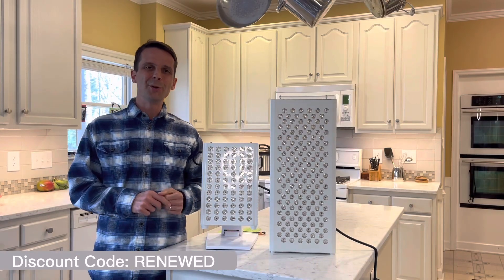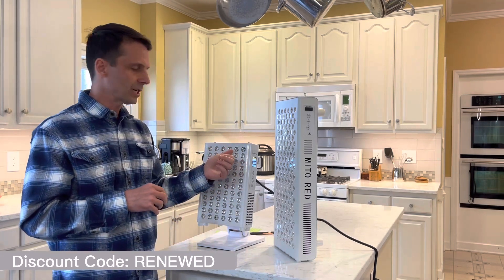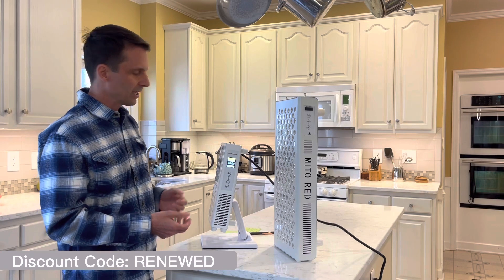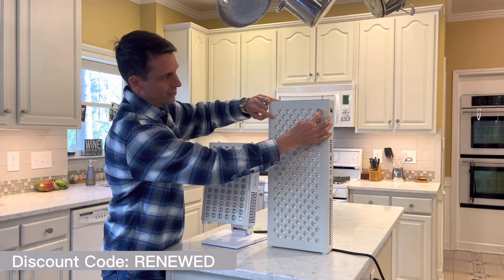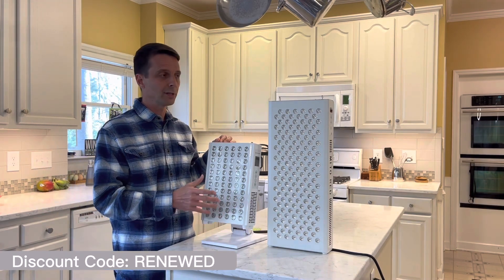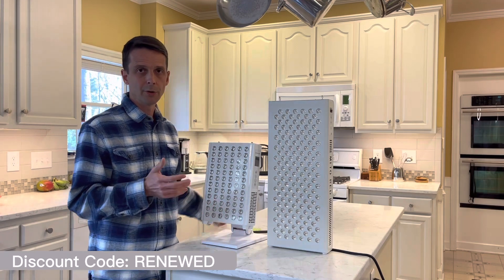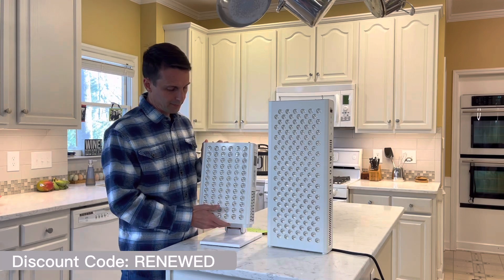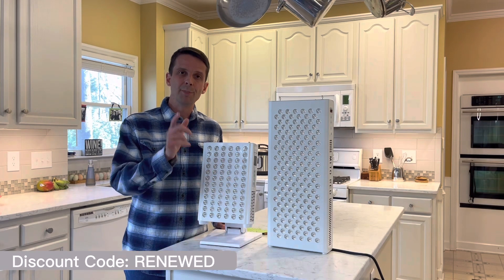MitoADAPT vs MitoPRO? Which should I get and how do they compare? Premium red light panels.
The new ADAPT Series from Mito is the newest and most advanced offering but that doesn't mean it is the best choice for you the MitoPRO might is a worthy contender. Great options from one of the best companies in the photobiomodulation space. This video (extensive notes below) highlights the distinct differences of the two offerings. For clarification purposes the two units featured in the video are the MitoADAPT Min and the MitoPRO 750.

Both offerings from Mito offer:
Low EMF
3 yr warranty
Terrific 60 day trial period
Multiple stand options
Real life customer support
Great therapeutic grade panel

The ADAPT is a next generation type technology that offers:
Dual Chip Lens offering 11 custom wavelength selections offering variations of (630,660,810,850)
App to track sessions
Control panel with smart phone interface for remote control (brightness adjustment)
Blue tooth on/off functionality

The PRO is a time tested
Higher intensity
Single Chip Lens w the panel offering 25% spread of the following wavelengths (630,660,830,850)
Easy to operate no frills control panel
More affordable

MitoADAPT Min stats:
12" tall
9" wide
72 Lens (144 LEDs as dual chipped)
Wavelengths 630nm, 660nm, 810nm, 850mm (configuration options below)

MitoADAPT Mid stats:
24" tall
9" wide
144 lens (288 LEDs as dual chipped)

MitoADAPT Max stats:
36" tall
9" wide
216 lens (432LEDs as dual chipped)

Wavelength modes for ADAPT series:
1. 630nm 25%, 660nm 25%, 810nm 25%, 850nm 25%
2. 630nm 50%, 660nm 50%
3. 660nm 50%, 810nm 25%, 850nm 25%
4. 630nm 50%, 810nm 25%, 850nm 25%
5. 850nm 50%, 630nm 25%, 660nm 25%
6. 810nm 50%, 630nm 25%, 660nm 25%
7. 660nm 50%
8. 630nm 50%
9. 850nm 50%
10. 810nm 50%
11. 810nm 50%, 850nm 50%

MitoPRO 300 stats:
11" tall
10" wide
60 lens

MitoPRO 750 stats:
22" tall
10" wide
150 lens

MitoPRO 1500 stats:
42" tall
10" wide
300 lens

MitoPRO Commercial Mega stats:
64" tall
17" wide
600 lens

Wavelength for MitoPro series:
25% 630nm, 25% 660nm, 25% 830nm, 25% 850nm

There are extensive science backed benefits of red light therapy. Many are using Red Light Therapy:

Anti aging
Healthy skin/ collagen/ wrinkles
Faster healing
Optimizing cognition
Improved recovery times
Mitochondrial improvement
Neurohacking
Fat cell/ cellulite/ metabolism
Sleep Optimization
EZ Water creation
Microcirculation
Inflammation